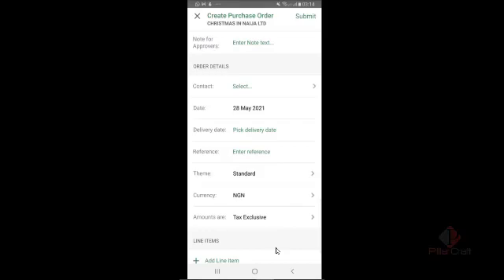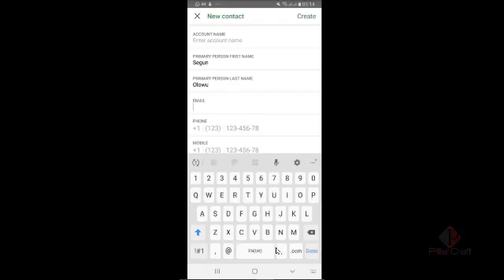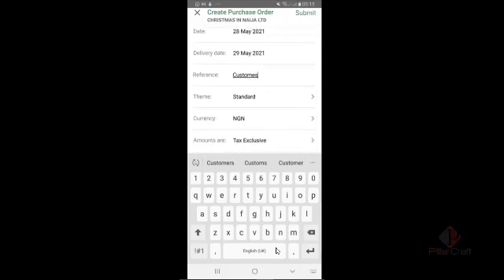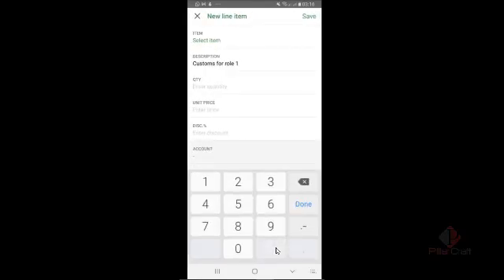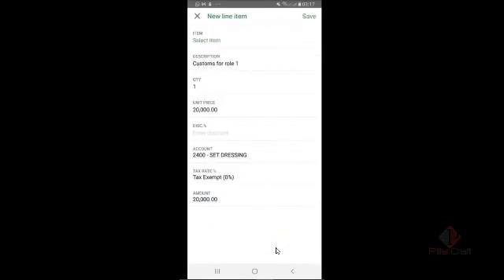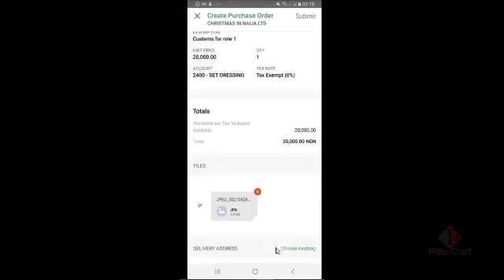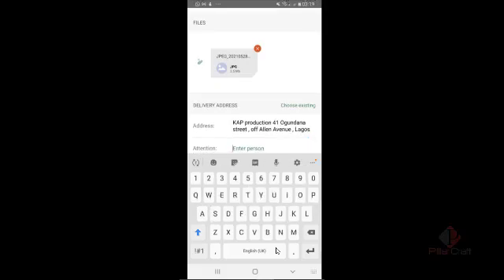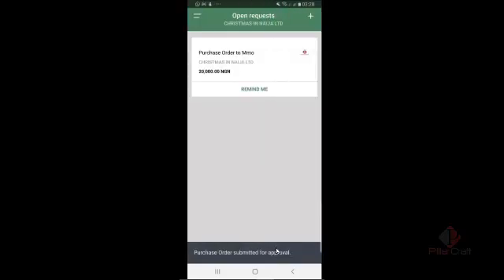How to raise Purchase order for Christmas in Naija film production